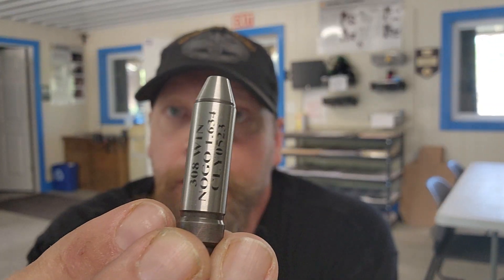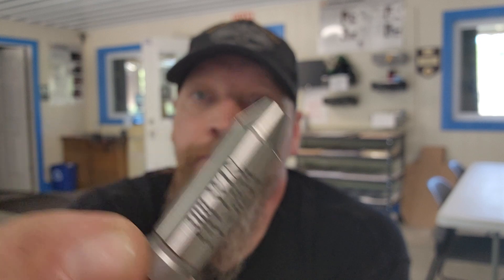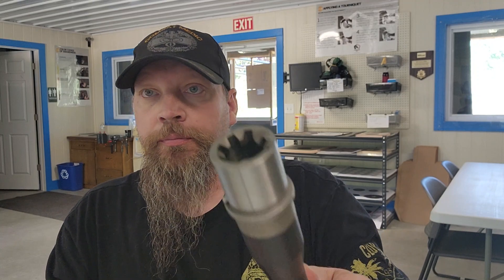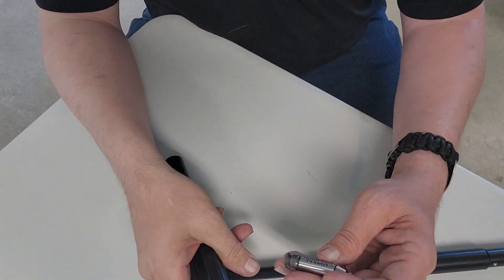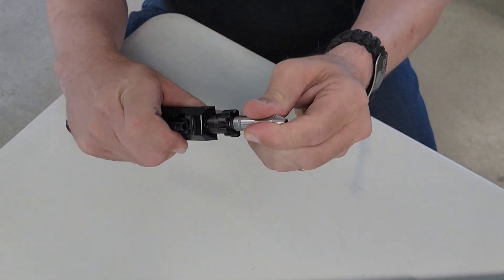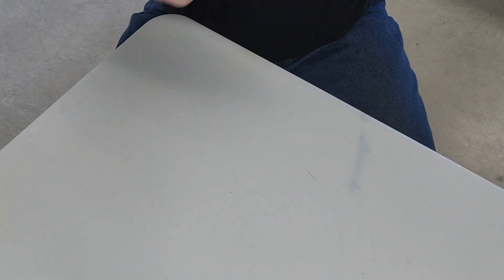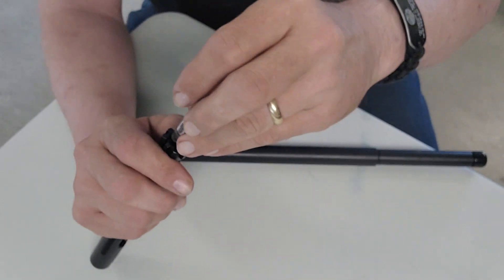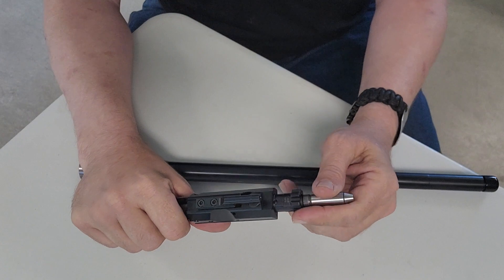Go No go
SDI class 217 Week 3
How to use a Go No-go gauge to check headspace on a .308.